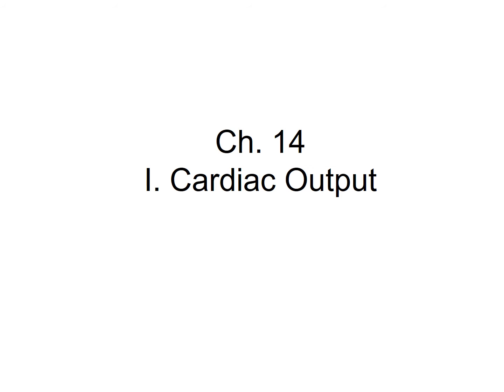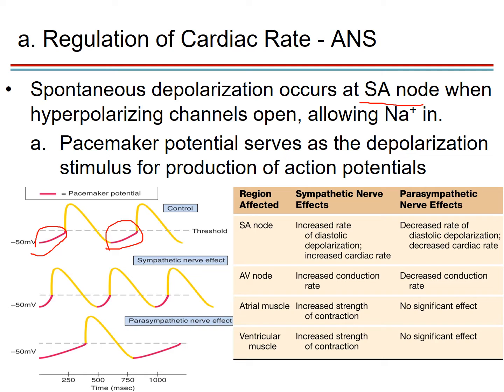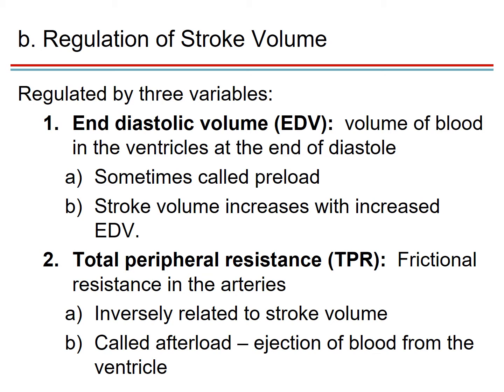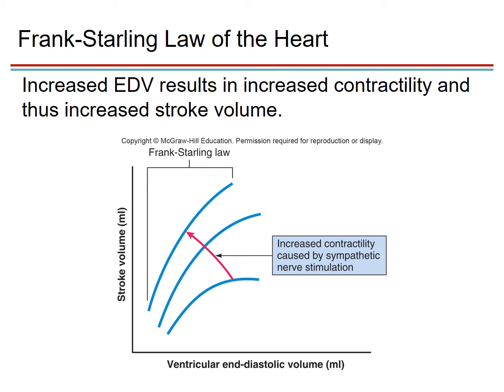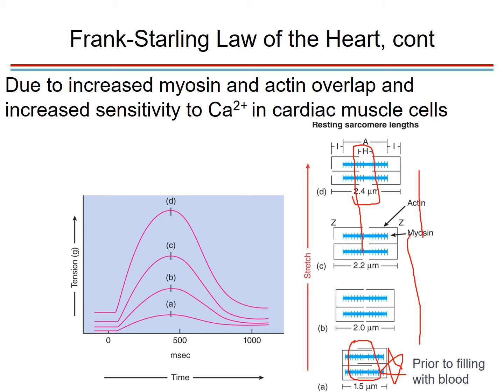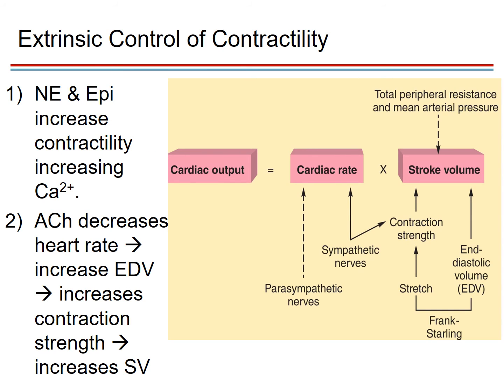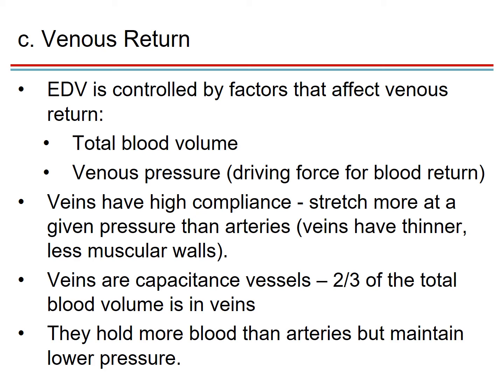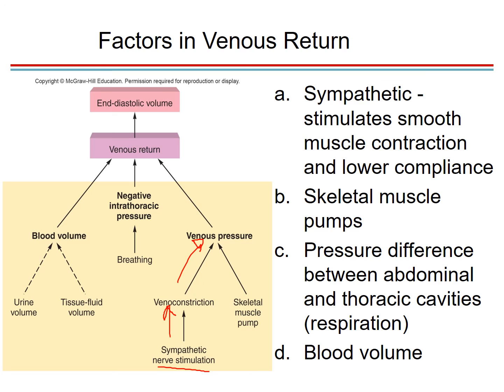CV phys - cardiac output